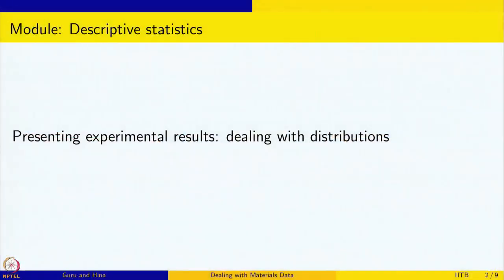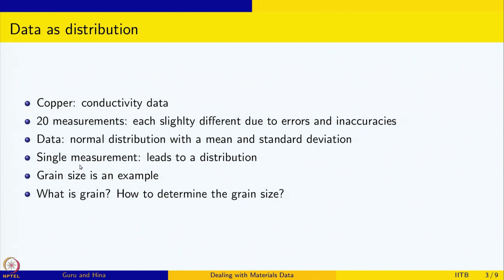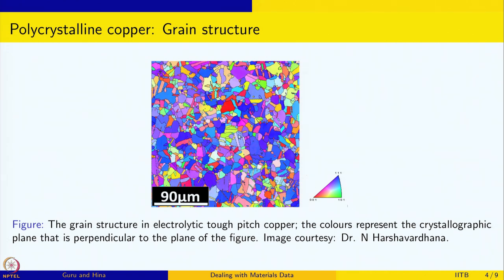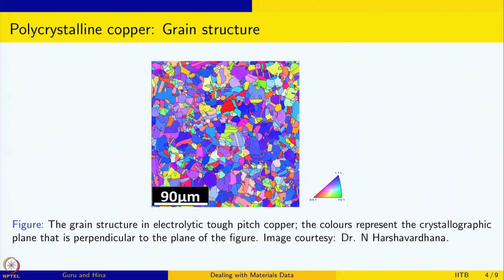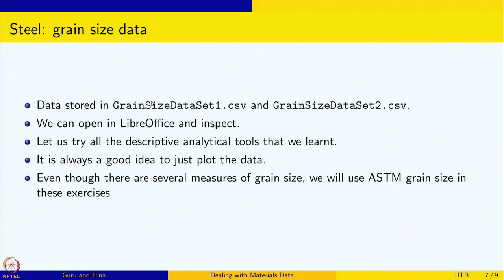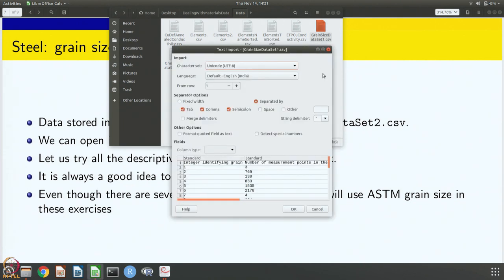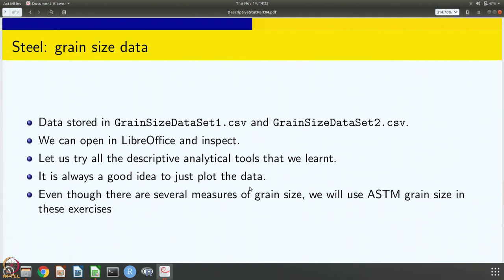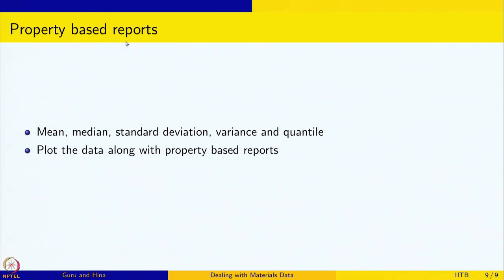Week 3: Lecture 22: Dealing with distributions: Grain size data